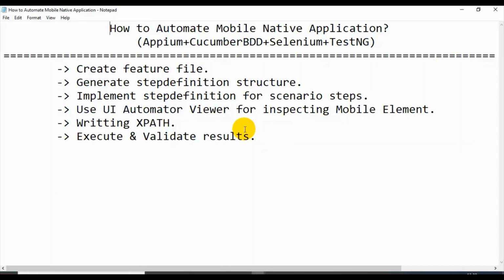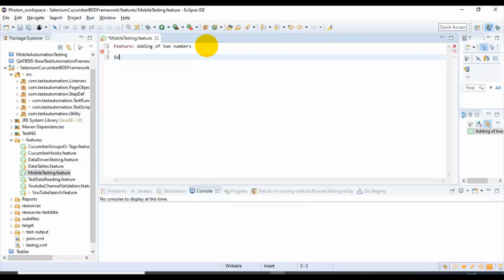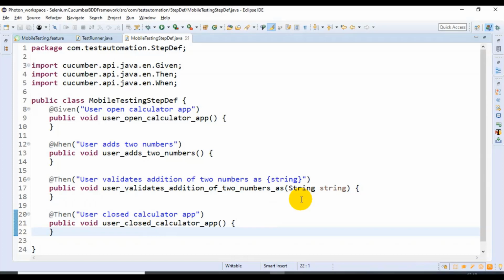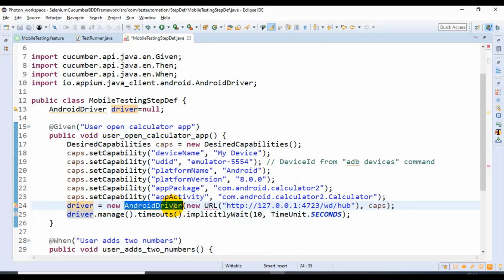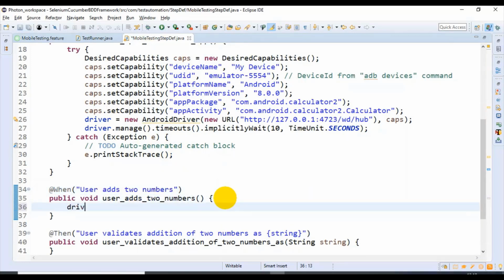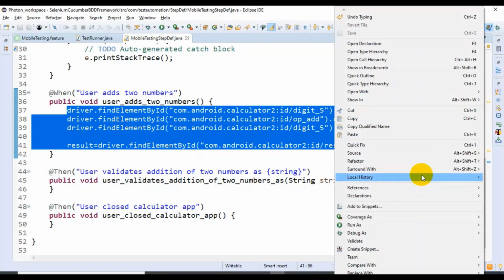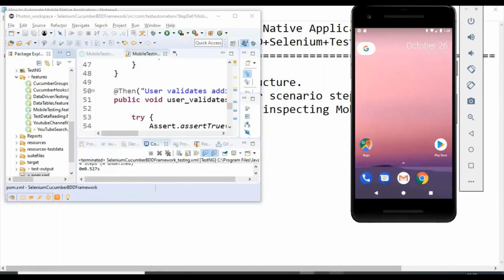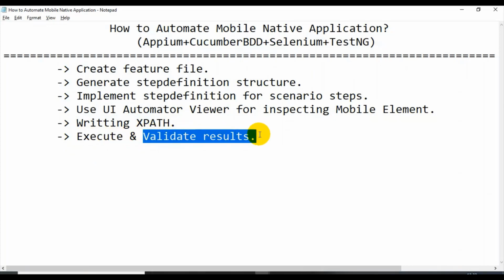Appium Tutorial for Beginners-06 How to Automate Mobile Native Applications?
Appium Mobile Automation Tutorial for Beginner PART06-Appium+Cucumber+Selenium+TestNG,

Important Notes:-
Feature: Adding of two numbers
Scenario: Adding of two numbers
 Given User open calculator app
 When User adds two numbers
 Then User validates addition of two numbers as "5"
 Then User closed calculator app
public class MobileTestingStepDef {
 AndroidDriver driver=null;
 String result=null;

 public void user_open_calculator_app() {
  try {
   DesiredCapabilities caps = new DesiredCapabilities();
   caps.setCapability("deviceName", "My Device");
   caps.setCapability("udid", "emulator-5554"); // DeviceId from "adb devices" command
   caps.setCapability("platformName", "Android");
   caps.setCapability("platformVersion", "8.0.0");
   caps.setCapability("appPackage", "com.android.calculator2");
   caps.setCapability("appActivity", "com.android.calculator2.Calculator");
driver = new AndroidDriver(new URL(" caps);
   driver.manage().timeouts().implicitlyWait(10, TimeUnit.SECONDS);
  } catch (Exception e) {
   // TODO Auto-generated catch block
   e.printStackTrace();
 Dependency:-(removed angle brackets as youtube doesn't allow to add)
dependency
groupId-org.seleniumhq.selenium-groupId
artifactId-selenium-remote-driver-artifactId
version-3.141.5-version
dependency

dependency
groupId-io.appium-groupId
artifactId-java-client-artifactId
version-6.1.0-version
dependency